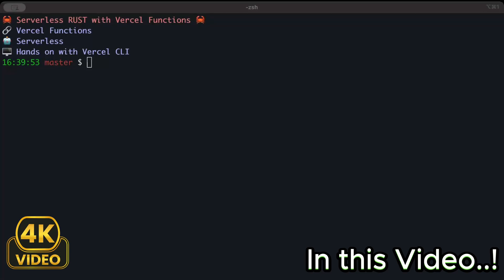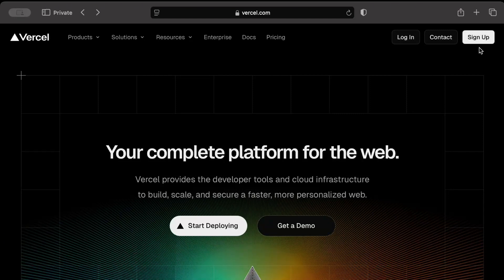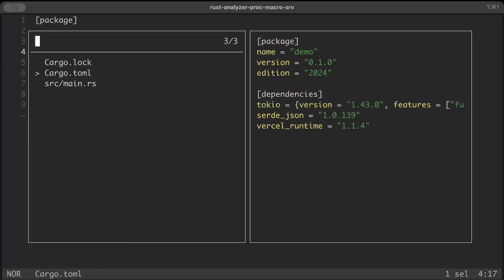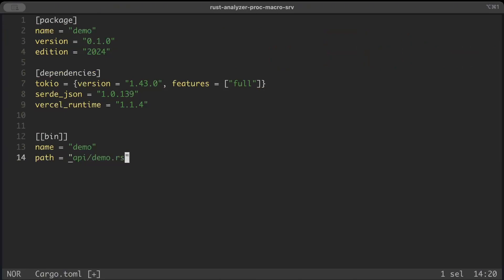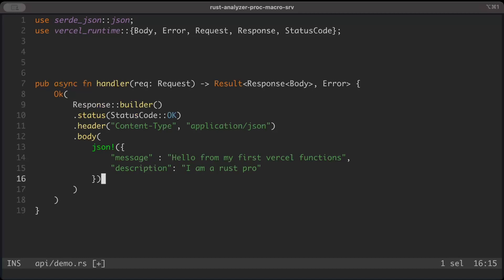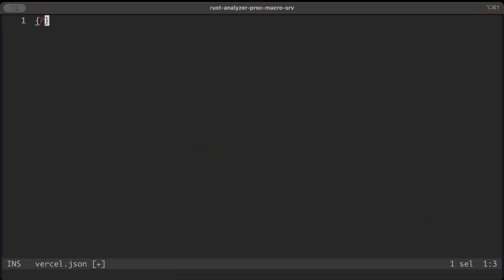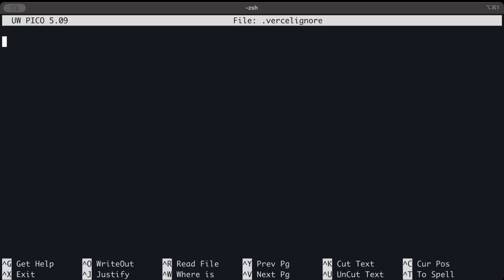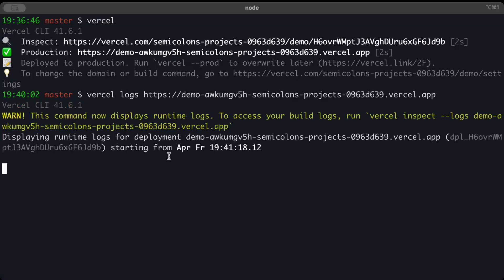Rust on Vercel | Build and Deploy Blazing Fast Serverless Functions (Full Guide)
Want to deploy blazing fast serverless functions using Rust? In this video, I’ll show you how to run Rust on Vercel with zero hassle. We’ll build a simple API, configure it for Vercel, and get it live in minutes. Whether you're a Rustacean or new to serverless, this guide has you covered.

00:00 Intro
01:40 Vercel Signup
02:30 Vercel CLI
03:20 Vercel Functions
09:05 Build Release Deploy
11:40 Outro